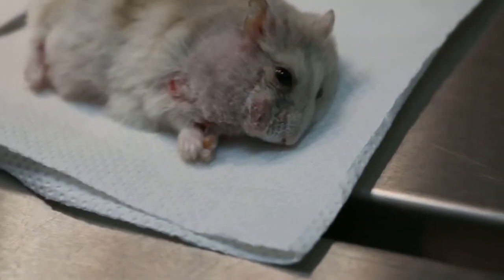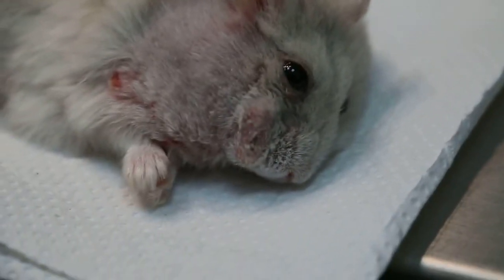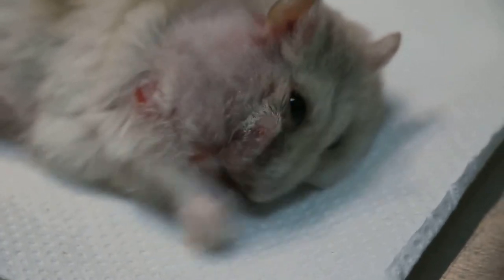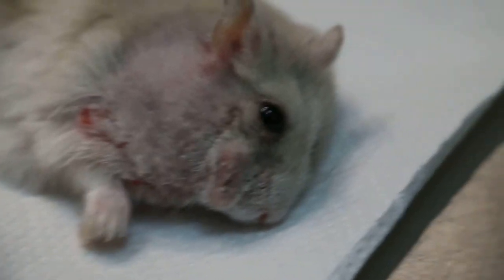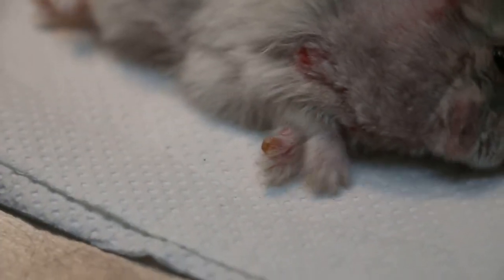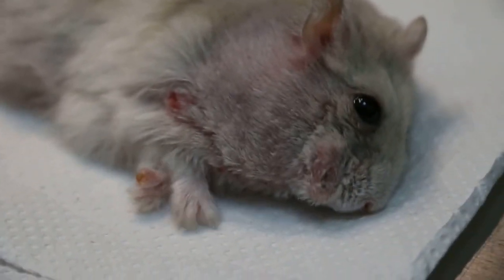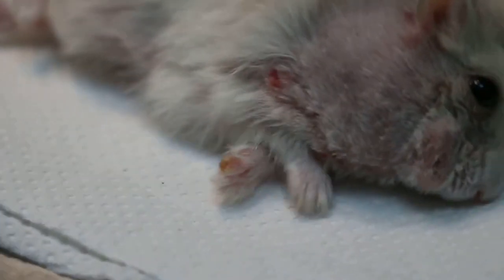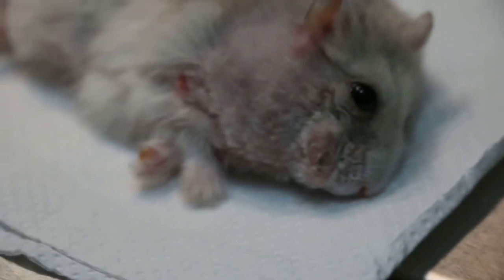A hamster has right facial swelling - anaesthesia for excision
Left fore paw has a lump on the 2nd digit and subcutaneous lumps below the right cheek recurred. Previously, the lumps were drained as they contained pus. Now, the solution is to excise the lumps under general anaesthesia. No more problems after this surgery done by Dr Daniel at Toa Payoh ets